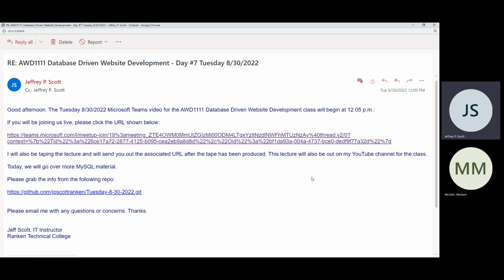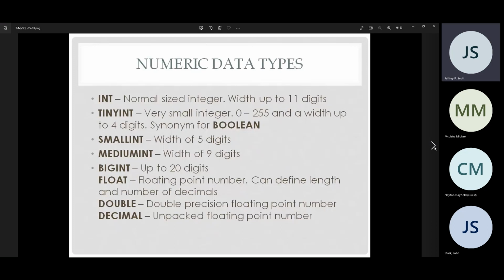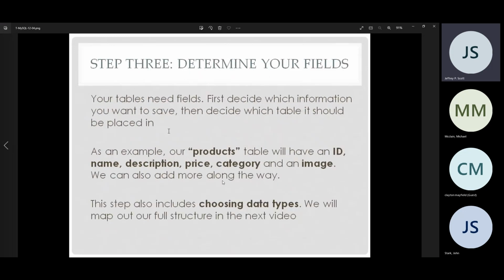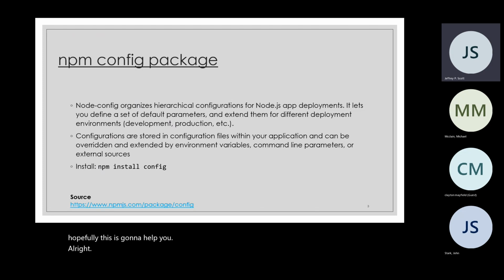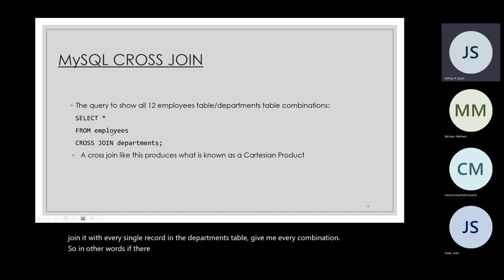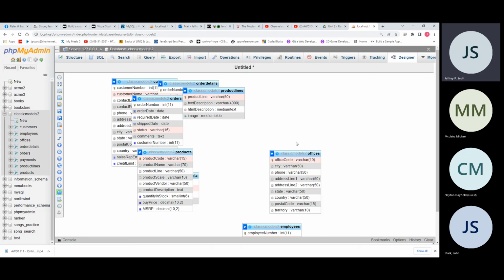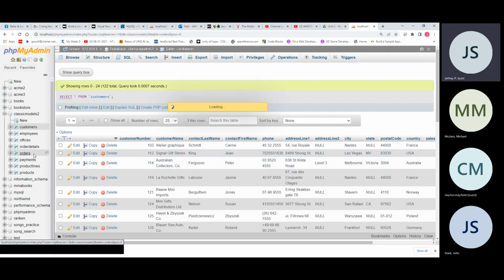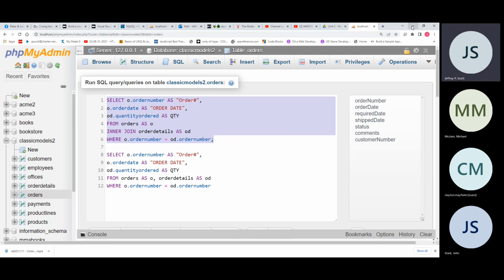AWD1111 - Database Driven Website Development - Day #7 - MySQL - Tuesday 8/30/2022